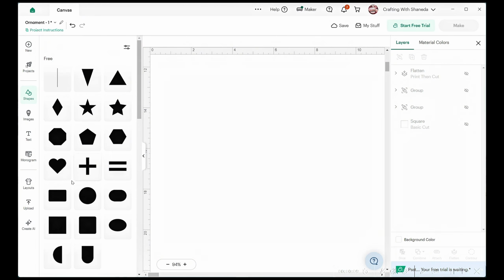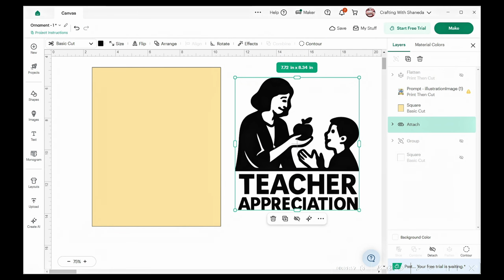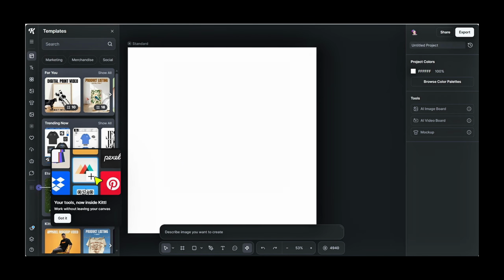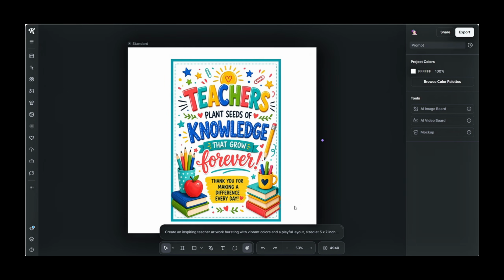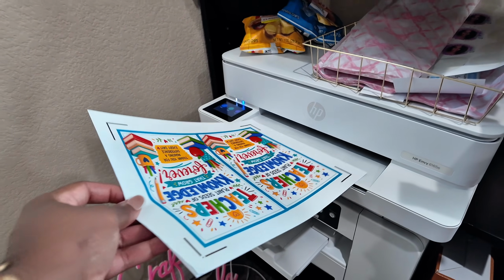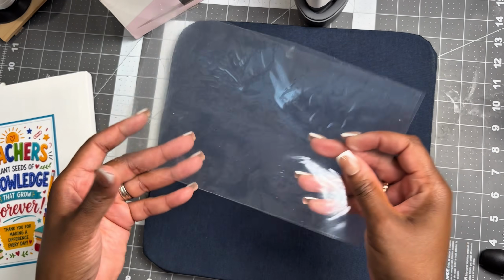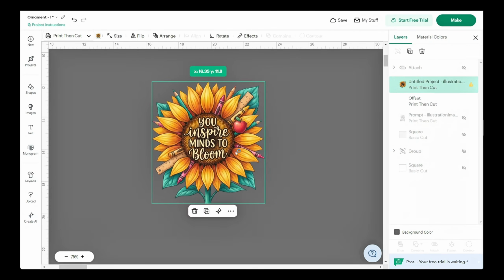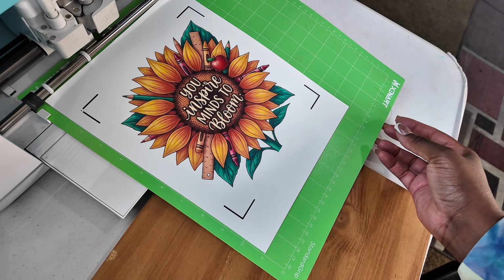I Tried Kittl vs Cricut Design Space for a Dollar Tree Teacher Gift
Can Kittl turn a basic Dollar Tree canvas into a beautiful teacher appreciation gift?

 In this video, I compare Kittl vs Cricut Design Space to create two different teacher gift designs using the same budget-friendly canvas.I’ll show you how I create the basic design in Cricut Design Space, then give it a complete glow-up using Kittl’s professional typography, creative design tools, AI-assisted artwork, and print-ready export options.

This Kittl tutorial is perfect for Cricut crafters, DIY beginners, teachers, parents, and anyone looking for affordable teacher gift ideas. We’ll design the artwork, print it on printable vinyl, apply it to a 5x7 Dollar Tree canvas, and compare both results side by side.

Which design would you give your teacher—the simple Cricut Design Space version or the colorful Kittl glow-up?

🌡️ HEAT PRESS SETTINGS FOR PRINTABLE VINYL ON CANVAS:
• Temperature: 305°F
• Time: 15 seconds
• Pressure: Light
• Cover with a Teflon sheet to protect the surface

⏱️ TIMESTAMPS:
0:00 – Kittl vs Cricut Design Space Teacher Gift Glow-Up
0:20 – Project Setup and Supplies
0:57 – Creating the Design in Cricut Design Space
2:25 – Why This Design Needs a Glow-Up
2:40 – Starting the Kittl Tutorial
3:20 – Choosing Fonts and Creating the Layout
4:30 – Adding AI-Assisted Artwork and Illustrations
5:25 – Making the Final Design Adjustments
6:00 – Exporting a Print-Ready PNG
6:35 – Printing on Printable Vinyl
7:00 – Applying the Design with an HTVRONT Heat Press
7:40 – The Final Teacher Gift Reveal
8:30 – Kittl vs Cricut Design Space Comparison
9:10 – Which Design Would You Choose?